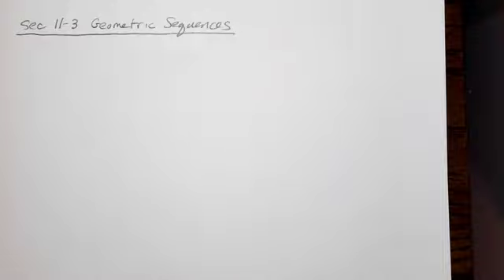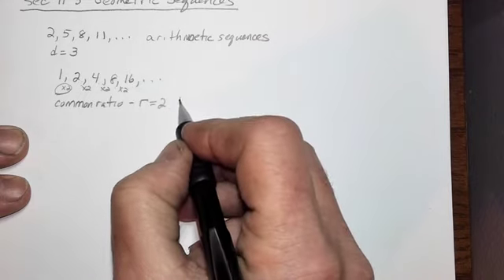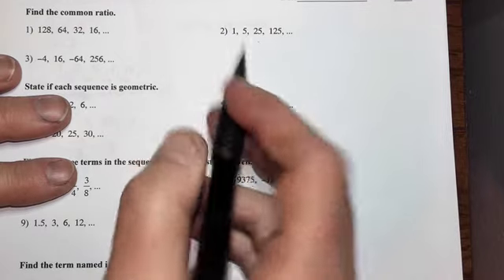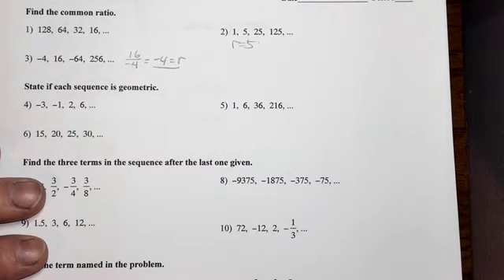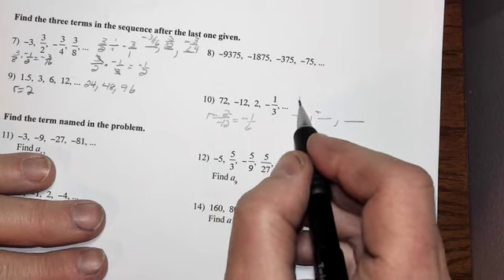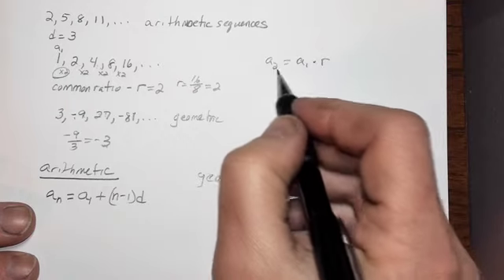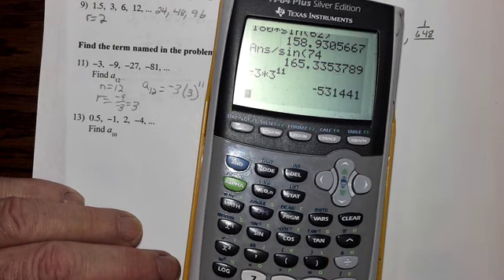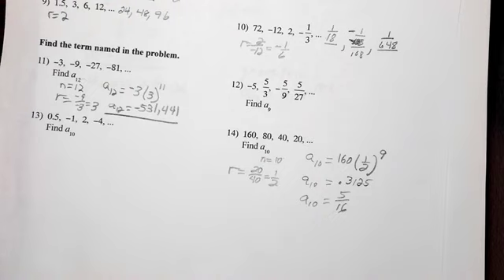11 3 #1 video